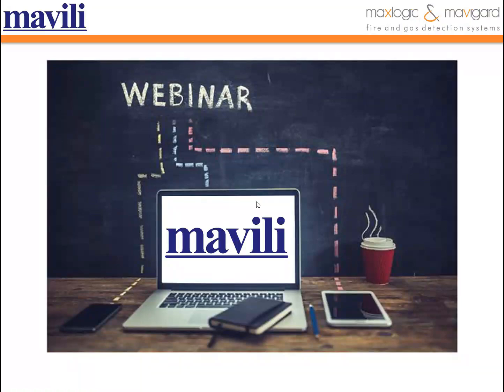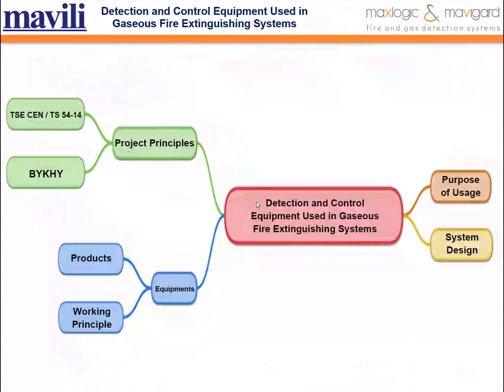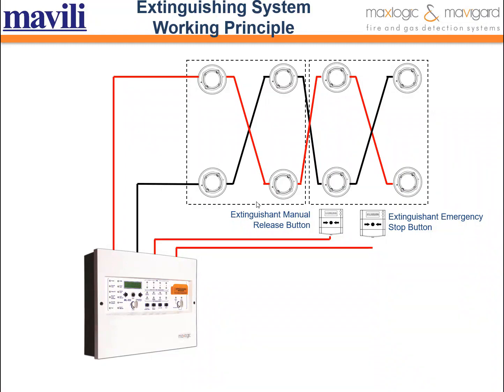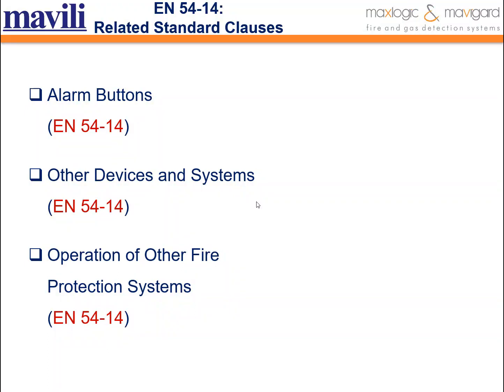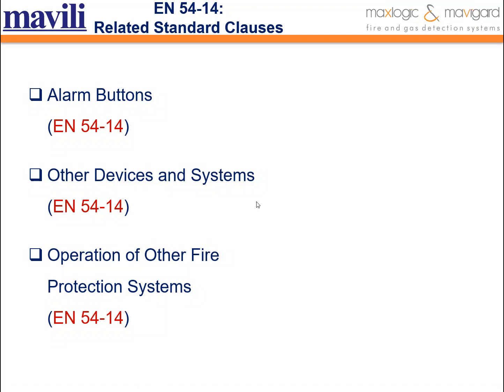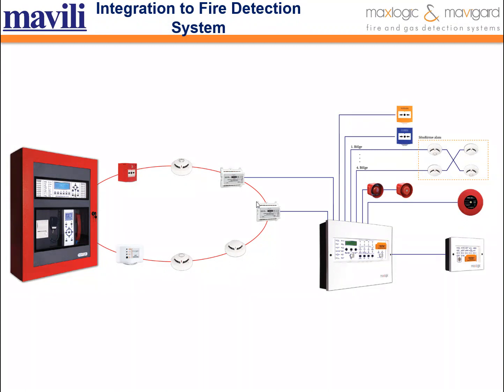Global Webinar: Detection and Control Equipments Used in Gaseous Extinguishing Systems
In this webinar, information compiled on the project design and application principles of detection and control equipment used in gaseous extinguishing systems will be given.